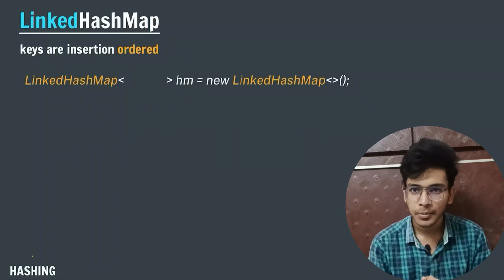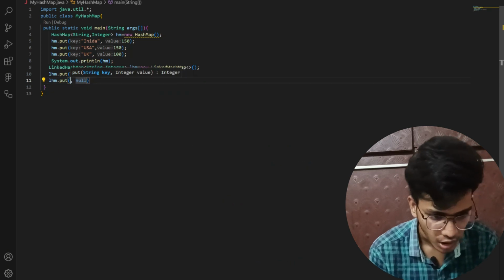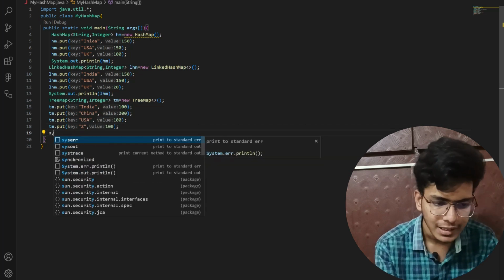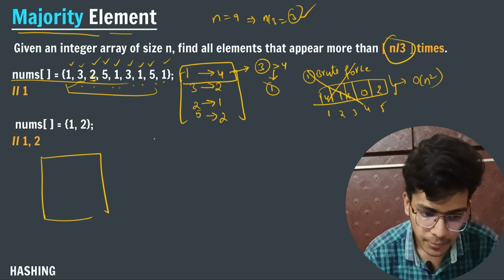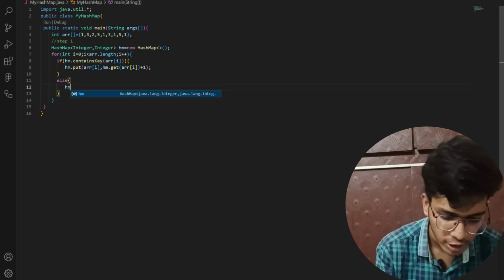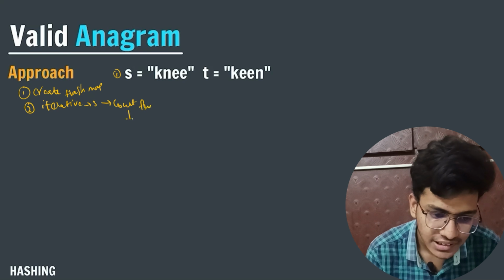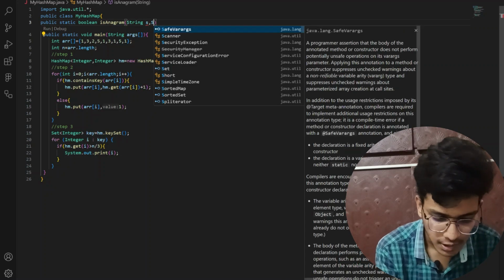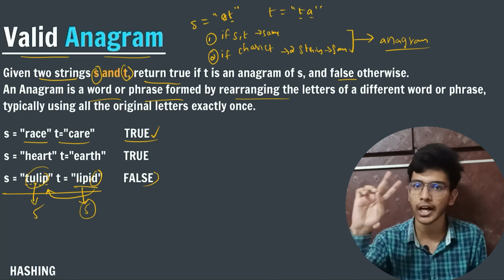Lecture 38: Hashing (Part 2) | TreeMap, LinkedHash Map & Questions | A Complete Programming Series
In this comprehensive series, we'll take you on a journey through the fascinating programming world. Each chapter is designed to equip you with the skills and knowledge needed to excel in coding from the basics to advanced concepts.

🎯 What to Expect:
Throughout the series, you'll explore various topics, including variables, data types, control structures, functions, object-oriented programming, algorithms, and much more. Whether you're a beginner or an experienced coder, our series offers something for everyone.

Chapters:
00:00:00 Linked HashMap
00:03:35 Linked HashMap Code
00:08:10 Tree Map
00:10:56 Tree Map Code
00:15:00 Q's Majority Element
00:22:31 Majority Element
00:26:56 Q's Valid Anagram
00:35:51 Valid Anagram Code
00:41:56 Outro